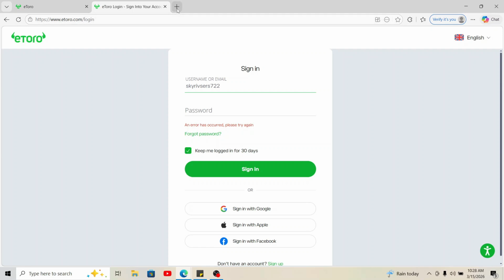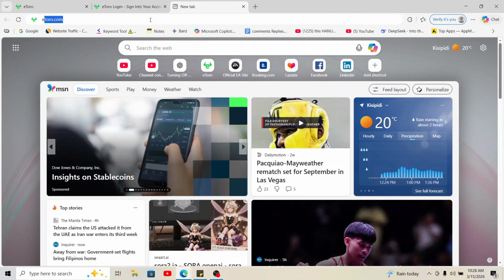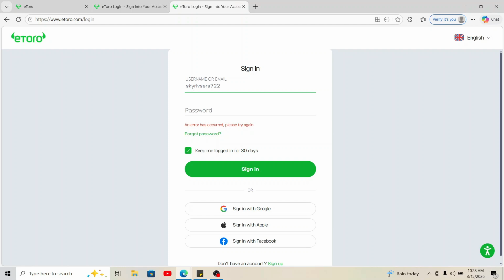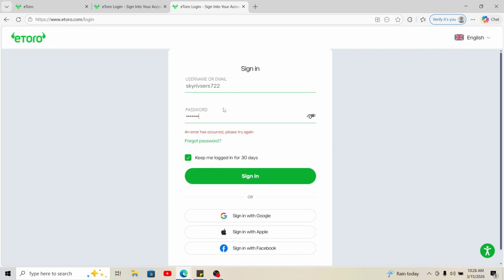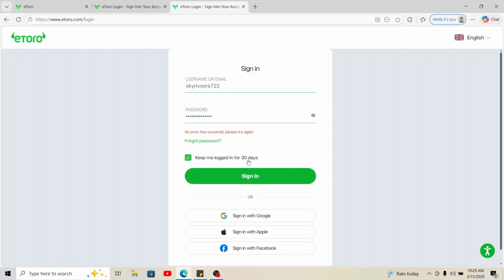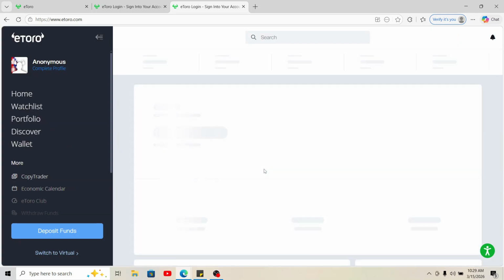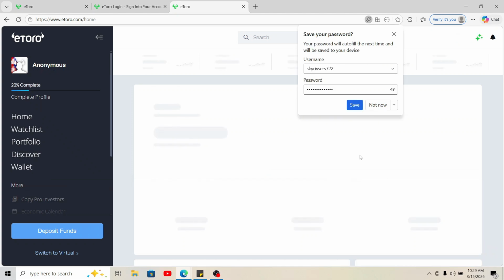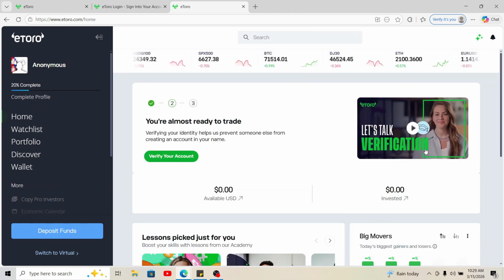How to Log In to Your Existing eToro Account (2026 Guide)?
In this video, I’ll show you how to log in to your existing eToro account step by step in 2026
If you already have an account and want to access it again, this guide will help you sign in safely using your registered email, username, or login method. I’ll also share simple tips to avoid common login mistakes and ensure your account security.